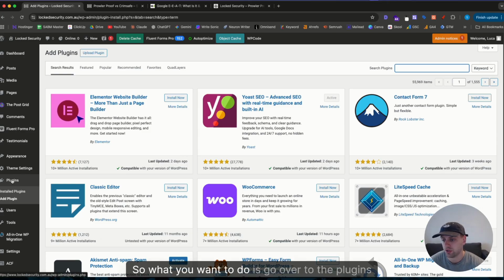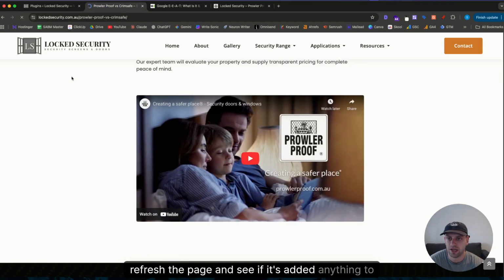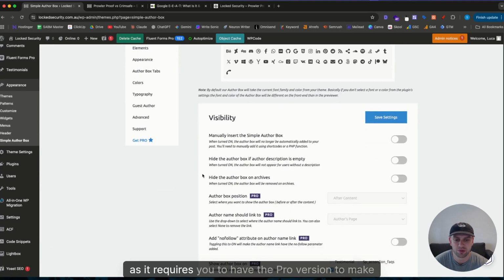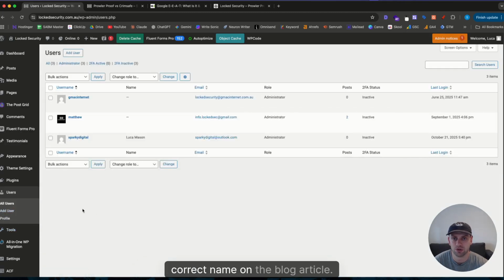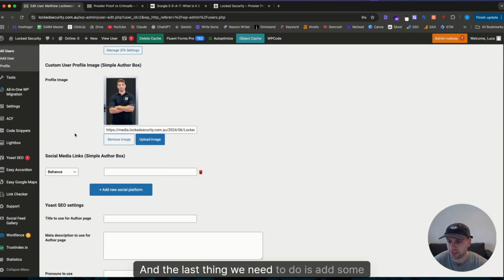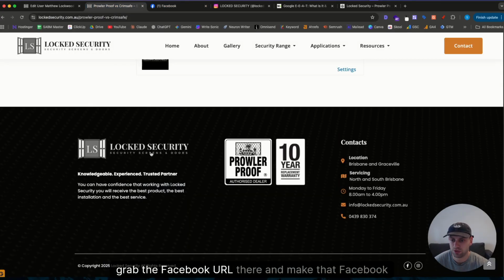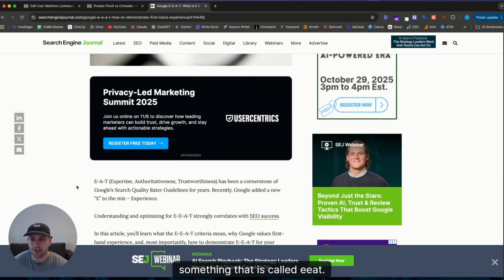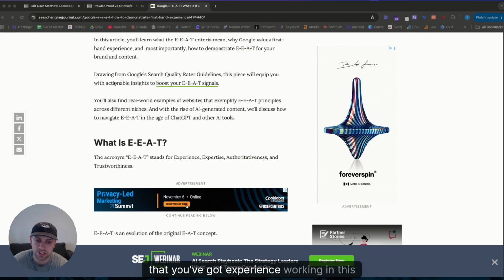How to Add an Author Bio to Your WordPress Blog Posts for Free (2025)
In this tutorial, I'll walk you through installing and setting up an author bio box on your WordPress website using the Simple Author Box plugin. You'll learn how to configure author profiles, add professional bios and images, link social media accounts, and why author bios are important for Google's E-E-A-T guidelines (Experience, Expertise, Authoritativeness, and Trustworthiness). This is essential for building trust with readers and potentially improving your SEO rankings in a world full of AI-generated content.

I've just launched a community specifically for Australian service-based businesses where I will be sharing all of my SEO and digital marketing SOPs, tips and tricks from working with clients across the country, and I'll answer any questions anyone may have. It's completely free.